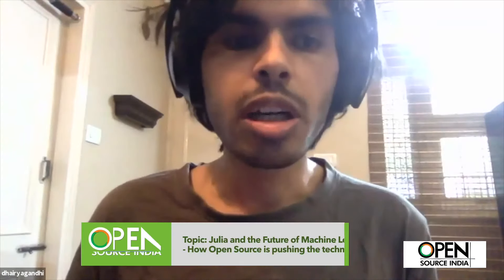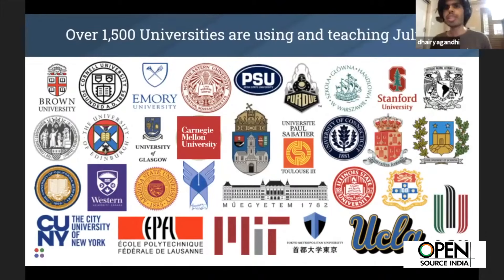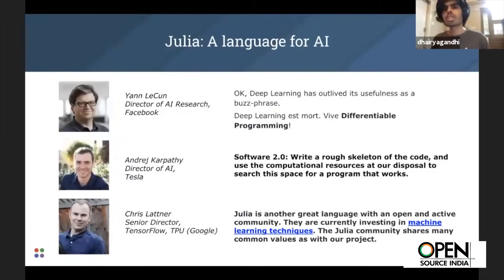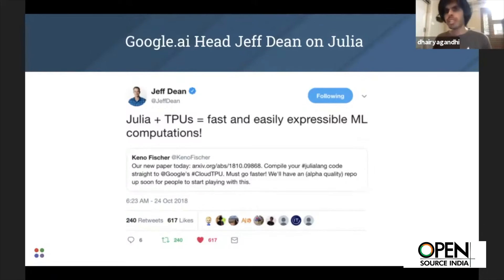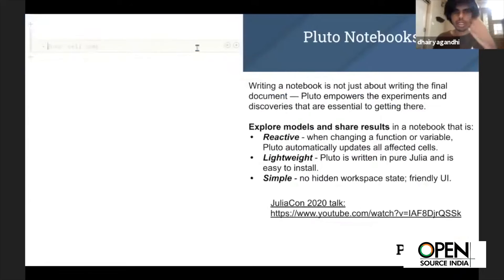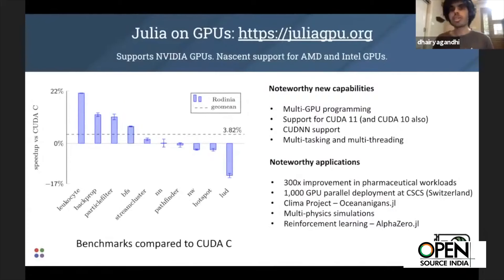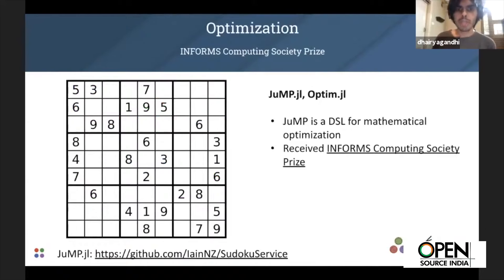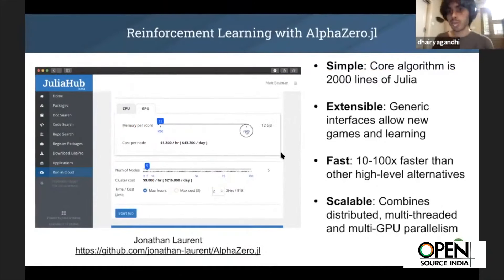Julia and the Future of Machine Learning - How Open Source is pushing the technology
A talk session by a tech expert at Open Source India